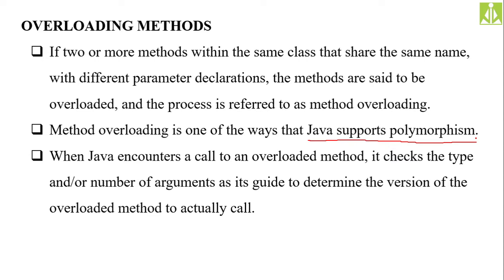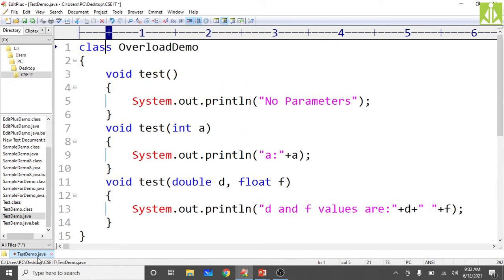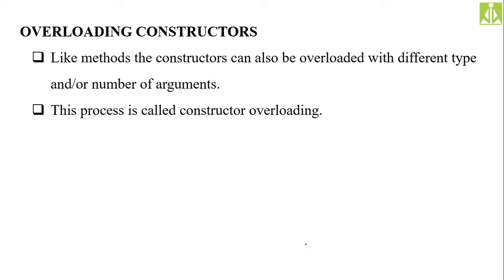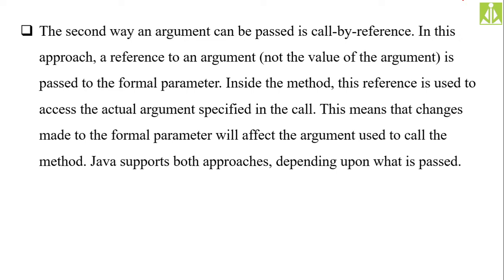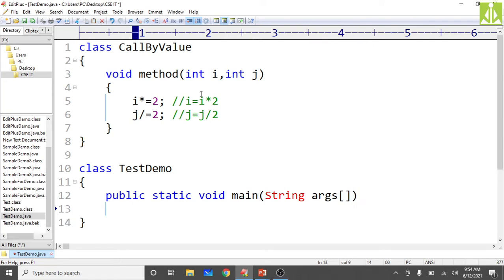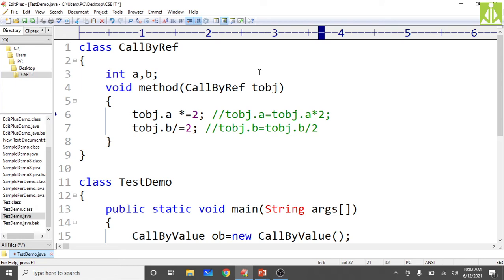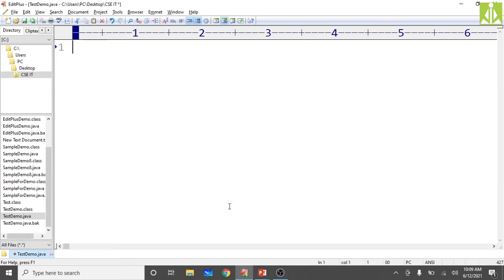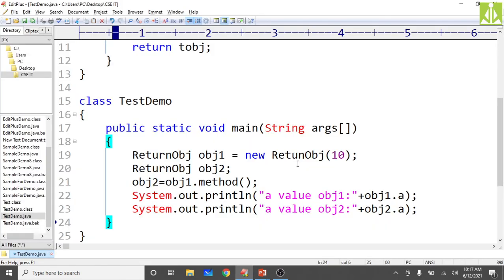JAVA Session 12 Overloading Methods and Constructors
- Overloading Methods
- Overloading Constructors
- Argument Passing Call-byValue Call-byReference
- Returning Objects